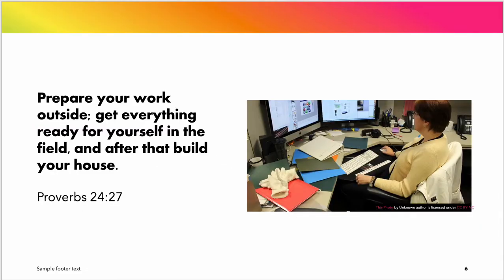Accomplished Practices Research Project (Video One)